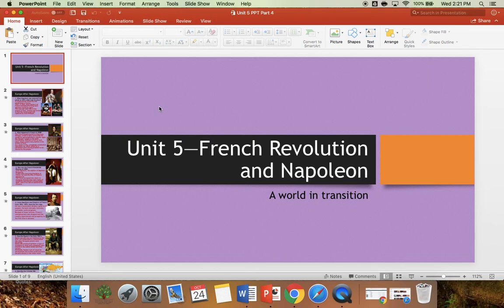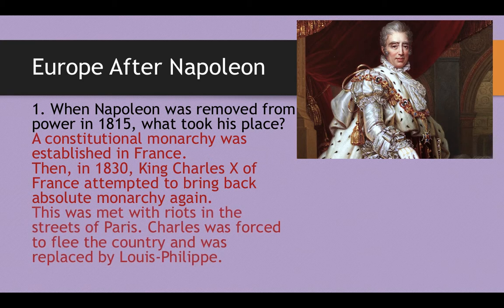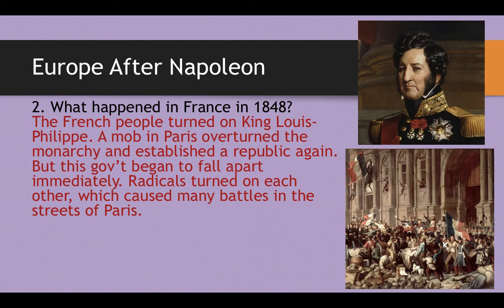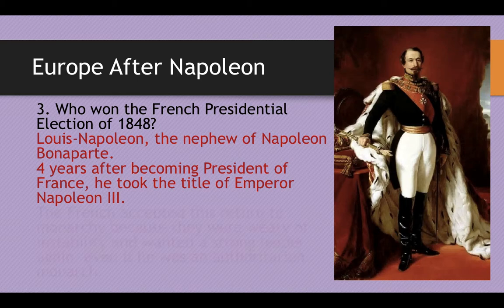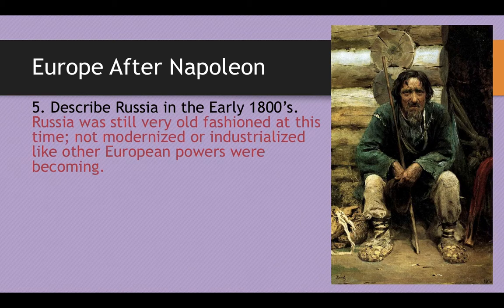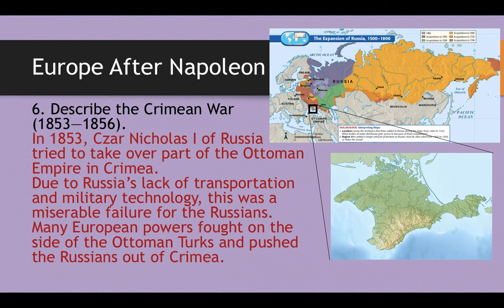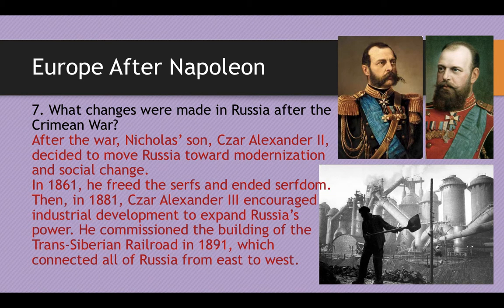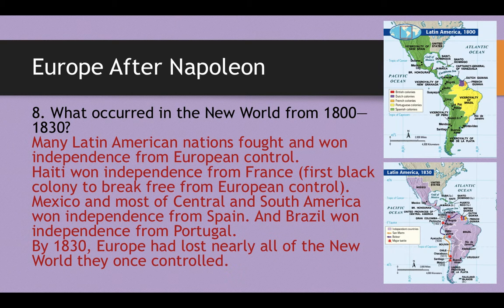Europe After Napoleon